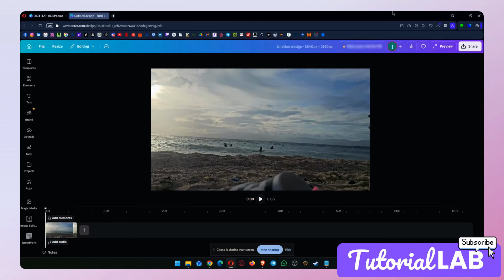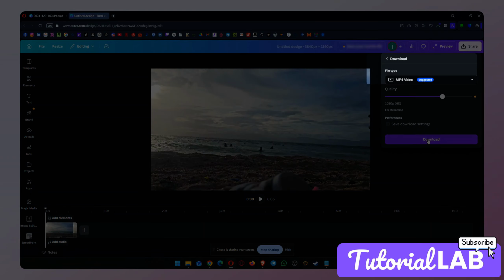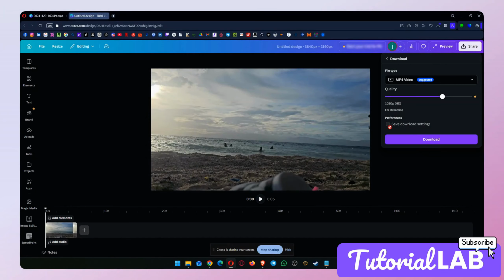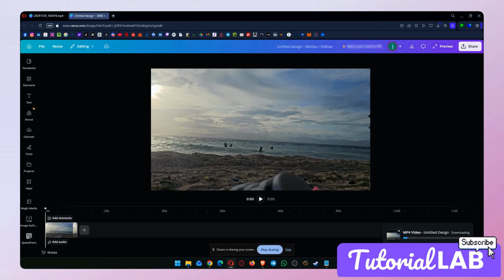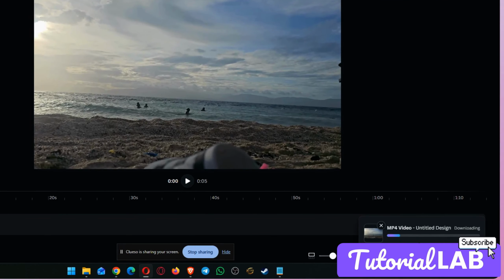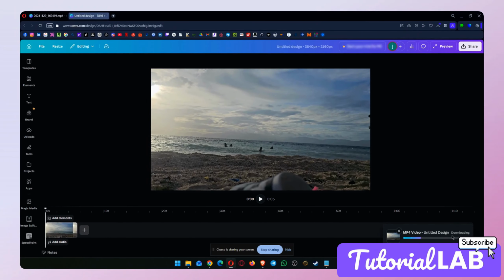How To Save As A MP4 File In Canva (Step By Step)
How To Save As A MP4 File In Canva

Hello everyone! In this video, I’ll show you exactly "How To Save As A MP4 File In Canva" so you can export your designs as video files ready to share or upload.

We’ll go step by step through "save as a mp4 file in canva" and explain how to export your project from Canva. You’ll learn how to choose the video format during download, complete a "canva mp4 download", and adjust settings before exporting. We’ll also cover how to "export canva video", save animations, and "save canva animation as mp4" so your motion elements play smoothly in the final file.

By the end of this tutorial, you’ll confidently know how to save your Canva designs as MP4 files, helping you create and share high-quality videos with ease.